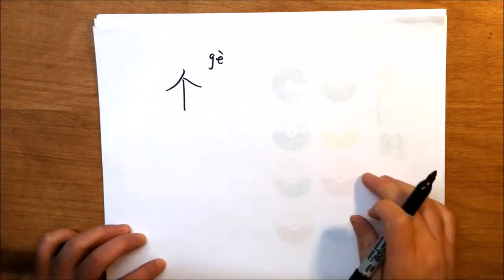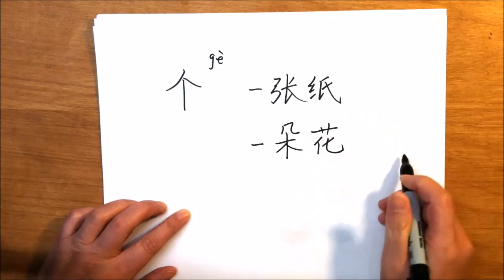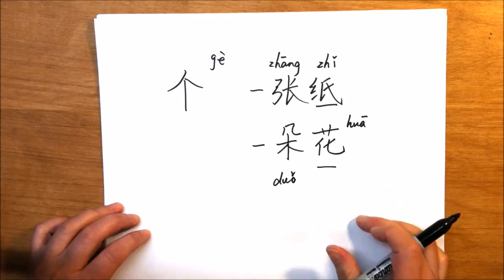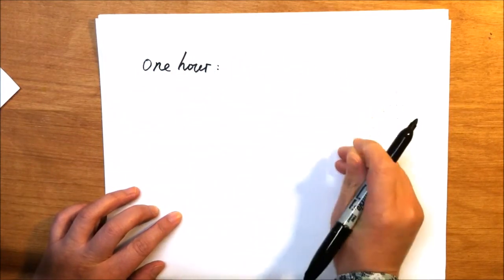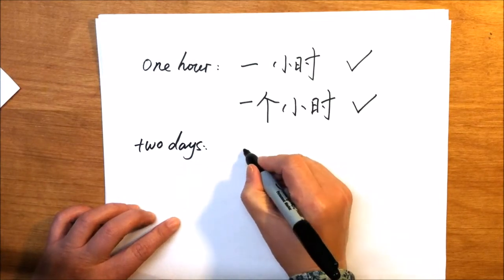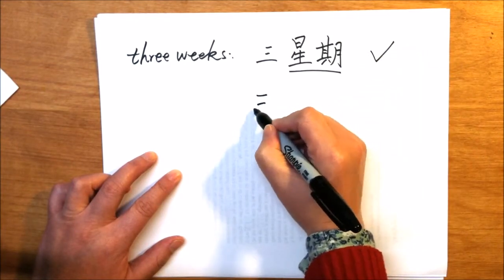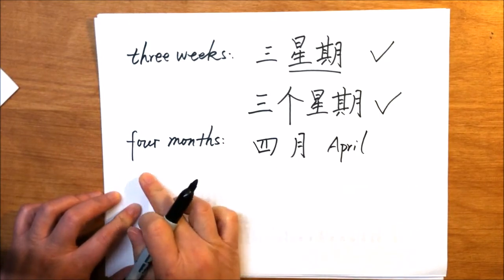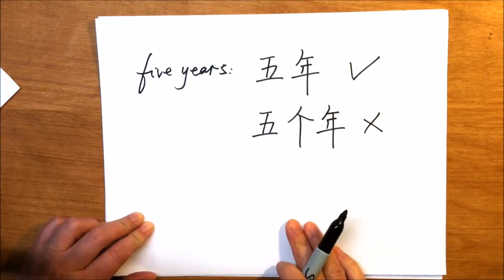A Character a Day 个